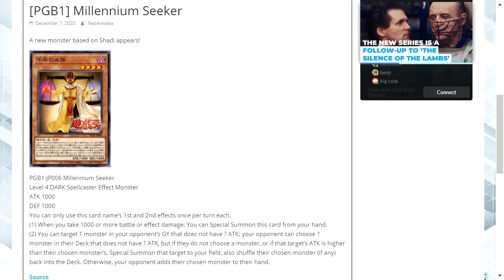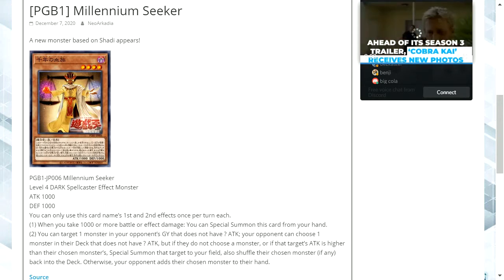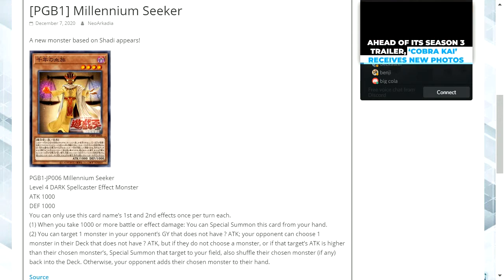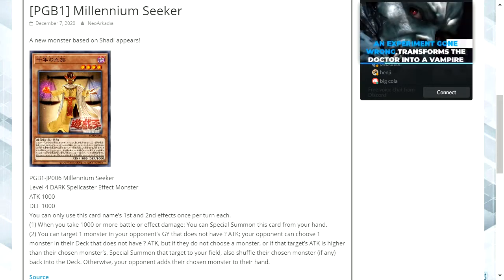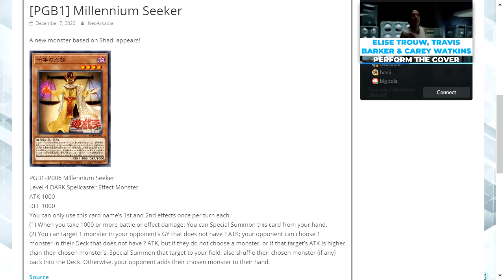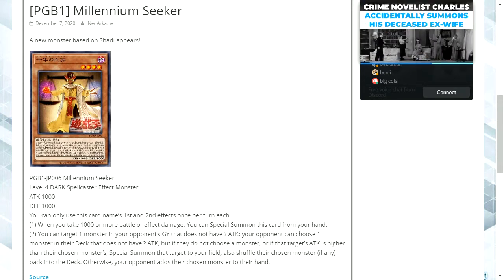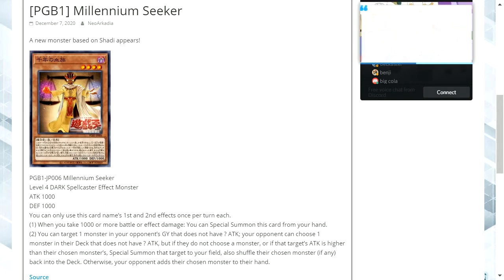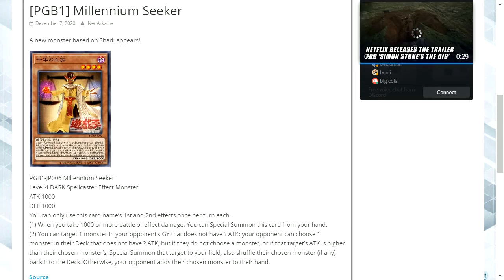YU-GI-OH! - MILLENNIUM SEEKER (who it seeks its hard to tell)